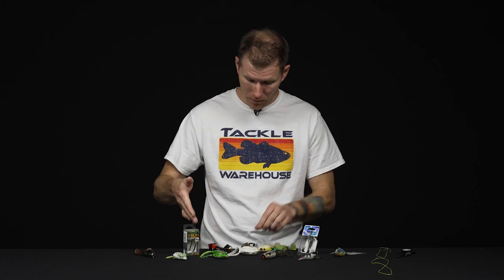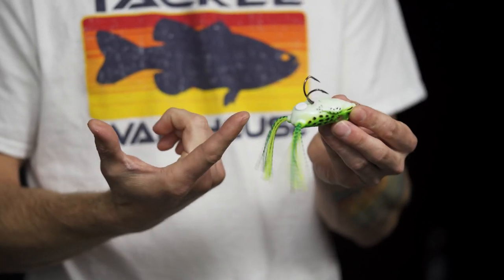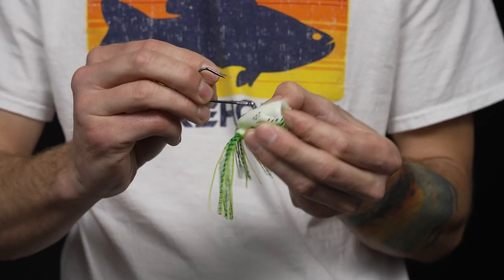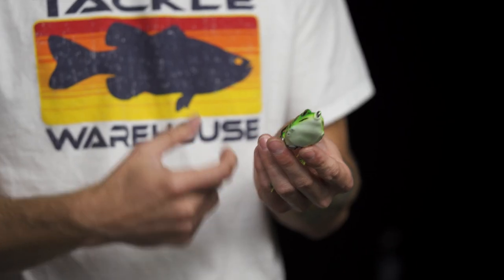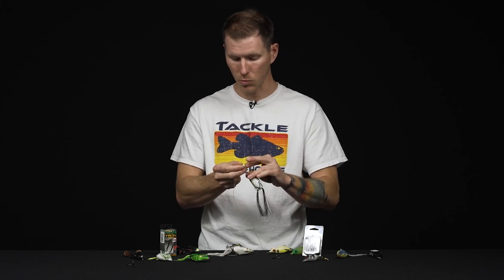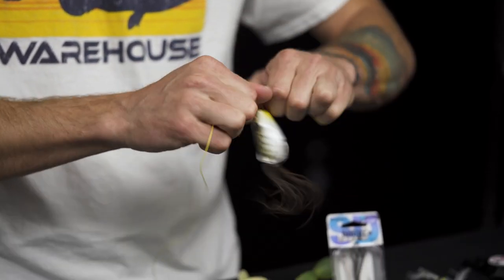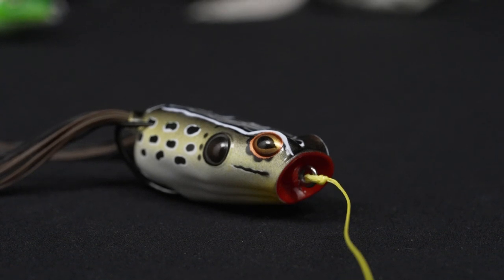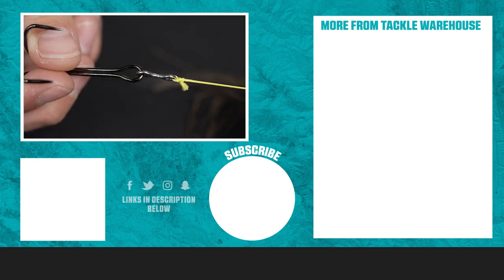How-To Change a Hollow Body Frog Hook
After a long season of frog fishing, it's always a good idea to change out your frog hooks and make sure that you're not missing those heart-stopping blow-ups. In this Tackle Warehouse How-To video Thomas goes over the steps on how to correctly change out your hollow body frog hooks and gives a few tips to make the process a little easier. Make sure to keep it locked-in to the Tackle Warehouse VLOG page to get more exclusive content, firsthand angler insight, and the best products at the best prices.

For a step-by-step instructional article on Changing a Hollow Body Frog Hook